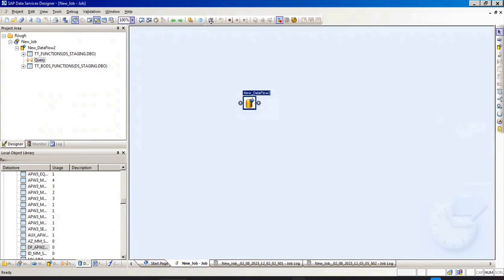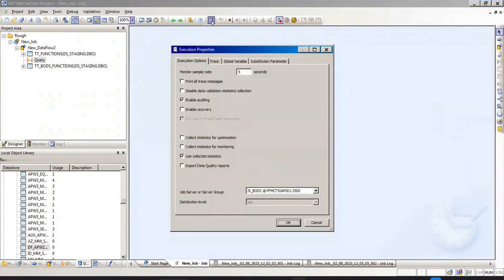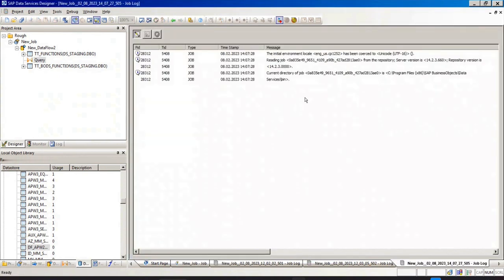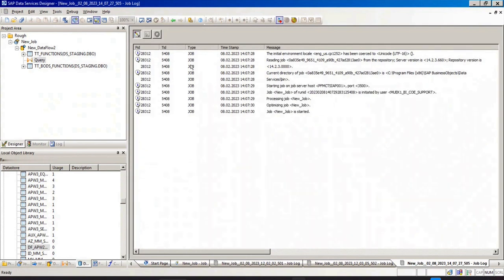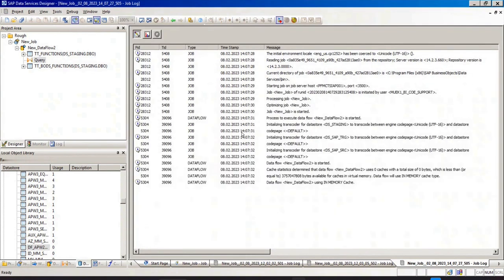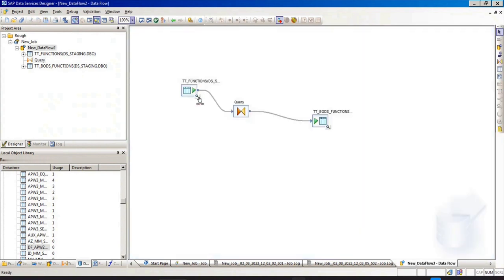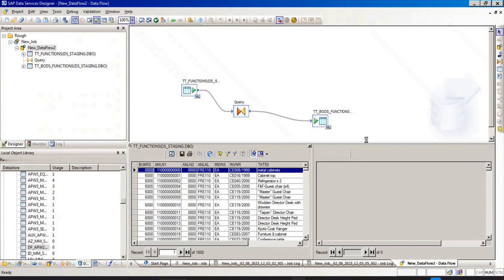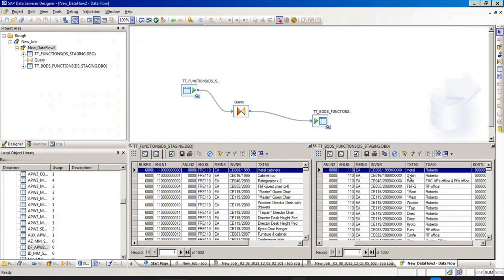BODS Substring Function || SUBSTR ||Trimming the field || How to trim the field in BODS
How to select few characters in the field with BODS || selecting half code from field || deriving sub string from full string || SAP BODS || Data services || Data Migration ||